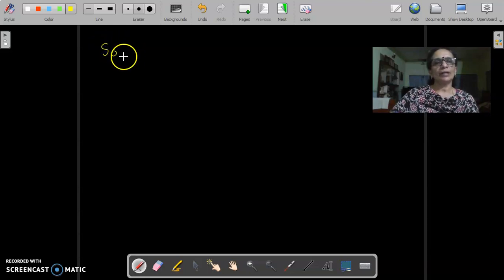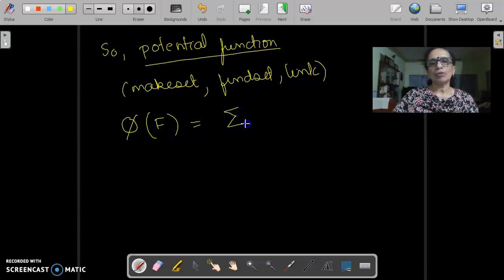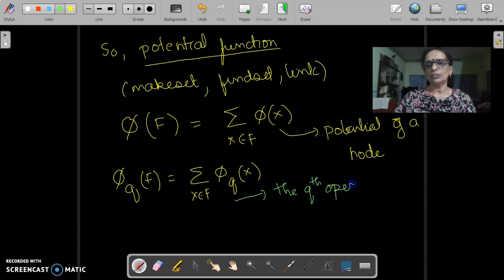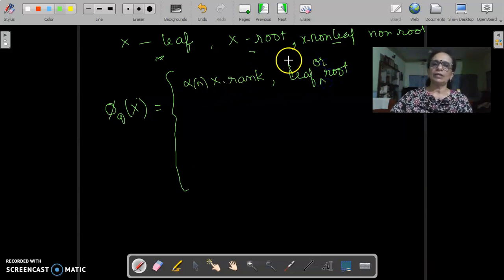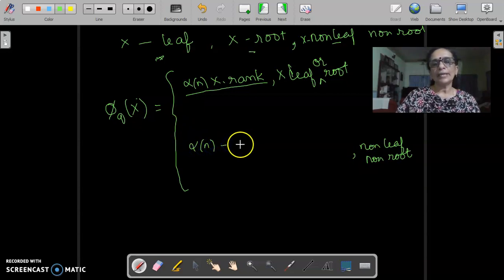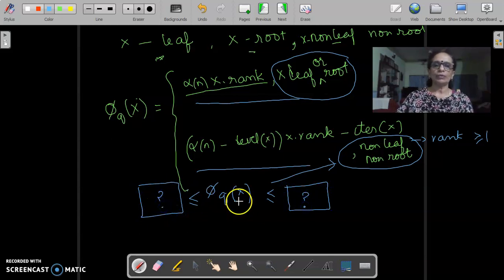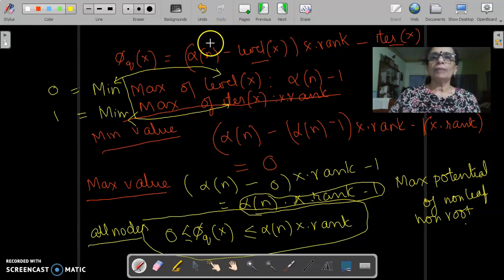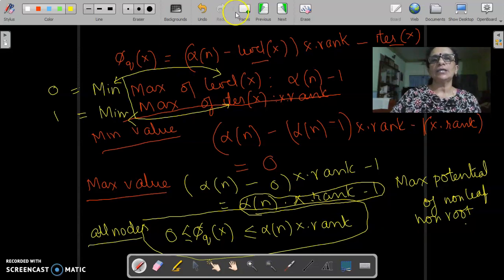The potential function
The potential of the forest,  nodes in the forest, and properties.
Based on CLRS 3/e, textbook for the course CS2005D at NIT Calicut